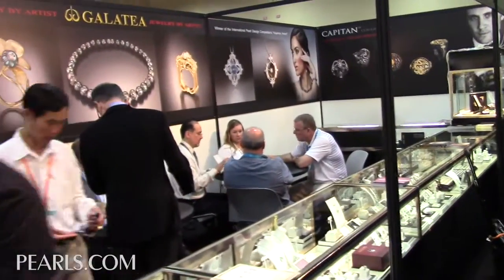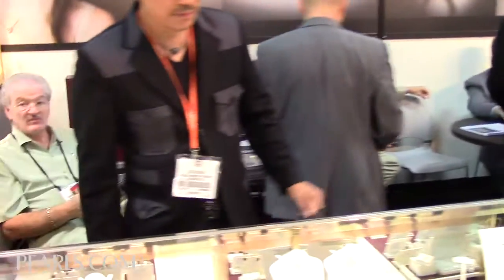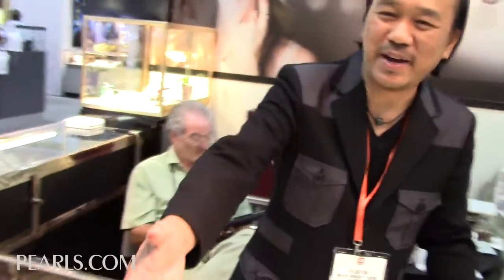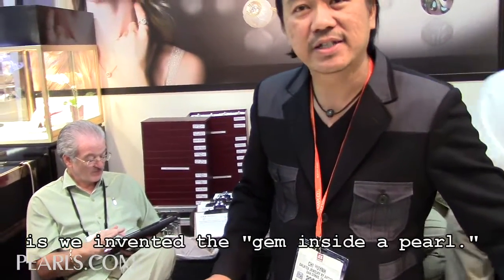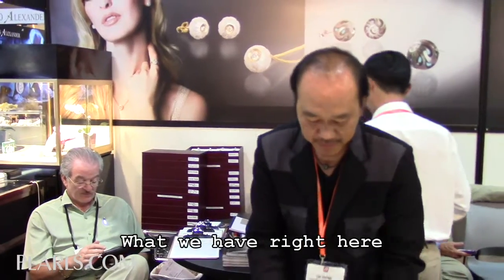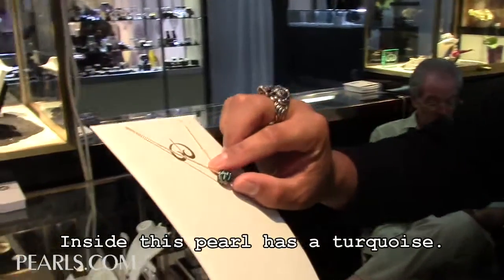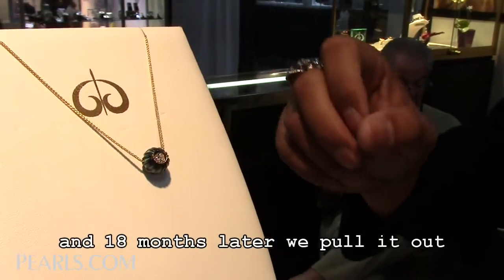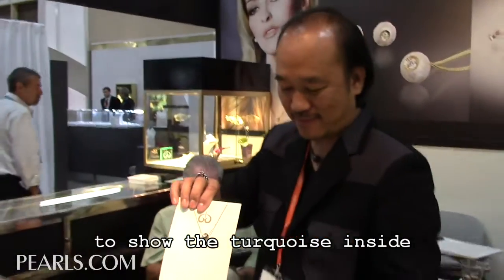How Gem-Inside-A-Pearl Carved Pearls from Galatea are Created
Pearl Farmer and Pearl Artist Chi Huynh, President of Galatea Pearls, talks to us about how gem-inside-a-pearl is created.